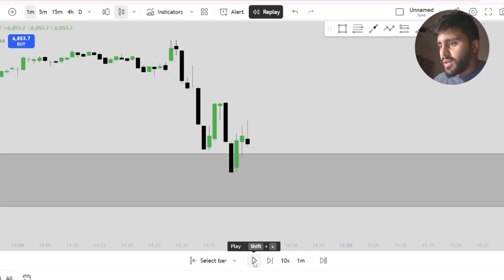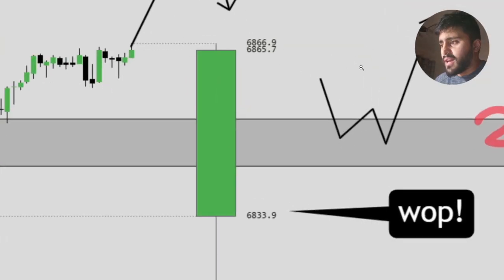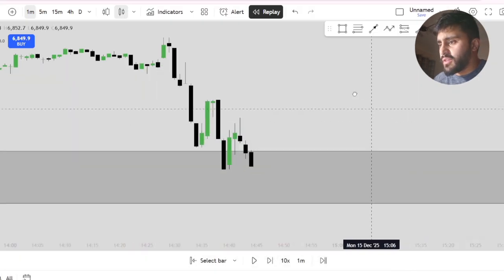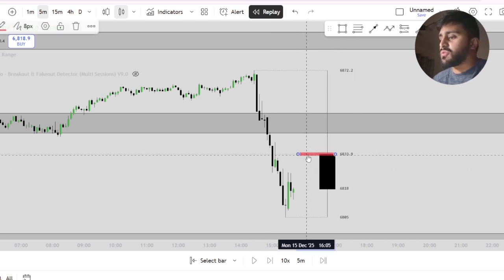Use the weekly opening to MASTER entries